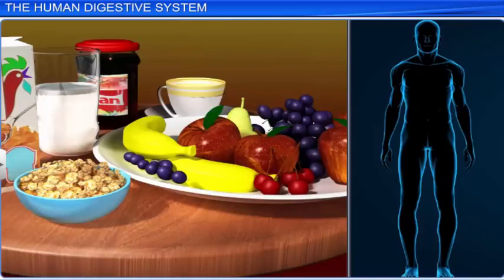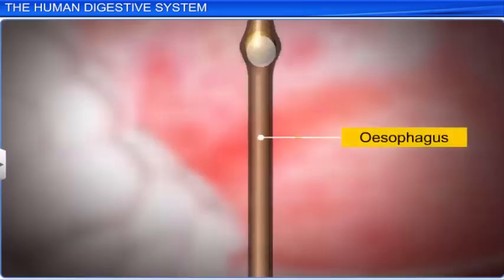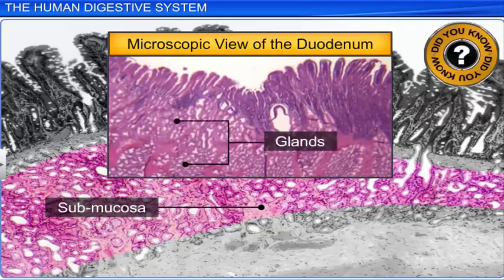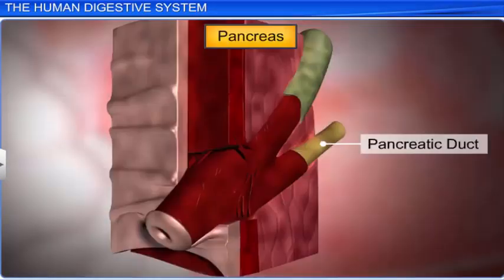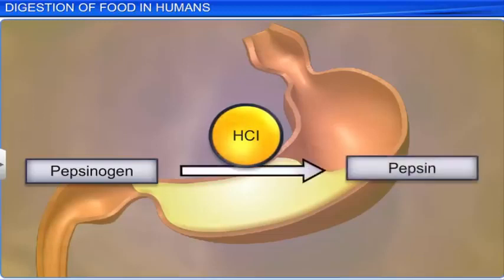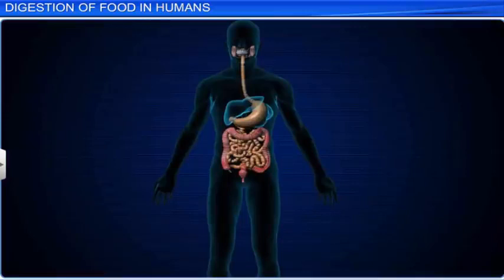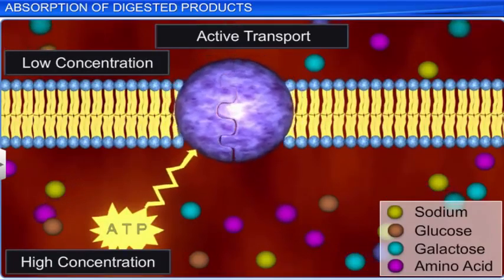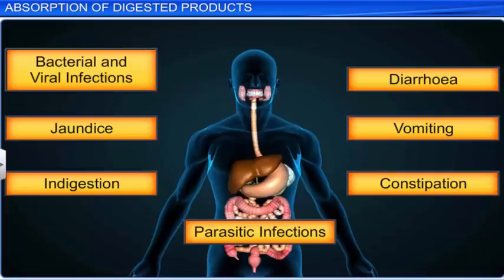Class 11 Biology human digestive system